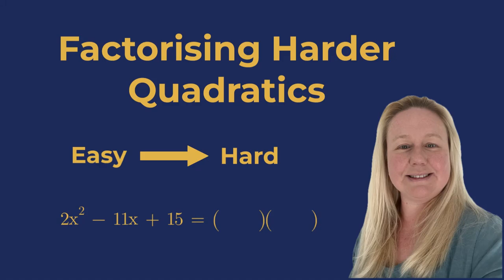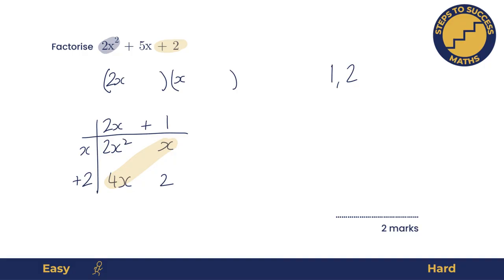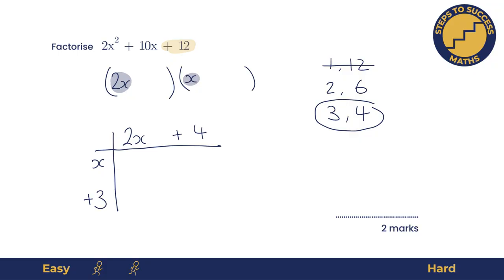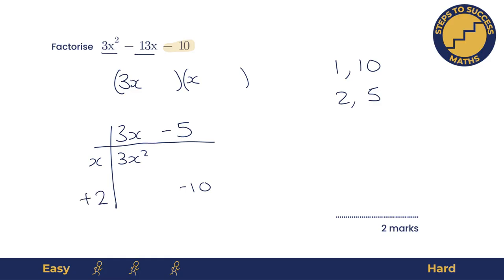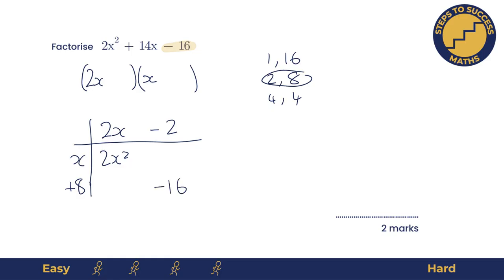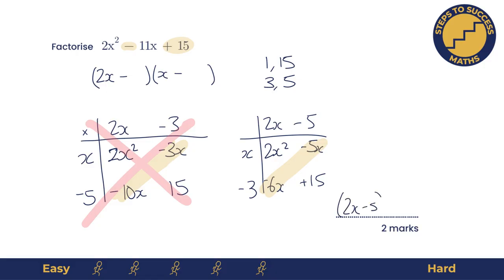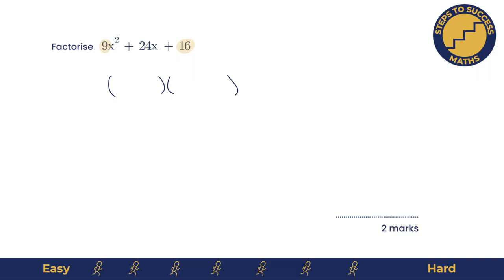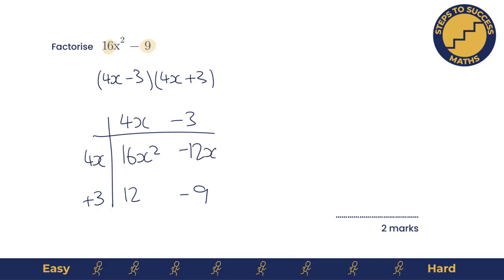Factorising Harder Quadratics GCSE Maths HIGHER | Easy to Hard Exam Questions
✍ FREE GCSE WORKSHEET: Factorising Harder Quadratics (Easy → Hard)

In this video we solve GCSE maths factorising harder quadratics questions using exam questions, starting with easy examples and building up to harder GCSE exam questions.

This lesson is ideal Higher GCSE Maths students.

We work through:
• Factorising when the x coefficient is greater than 1
• Special Examples